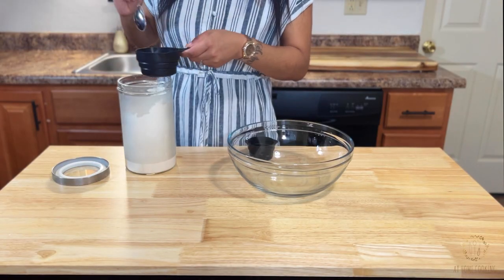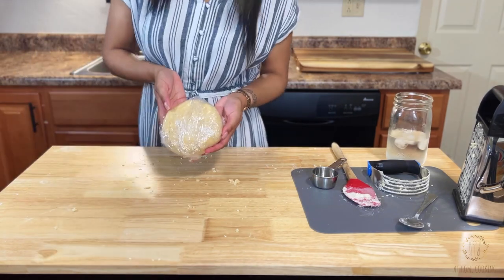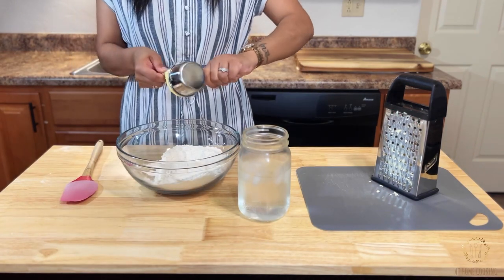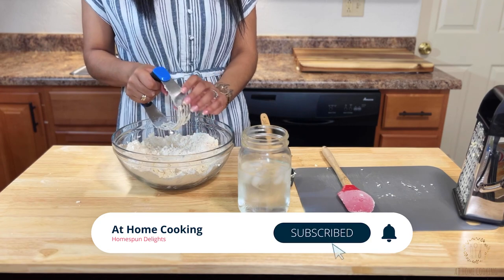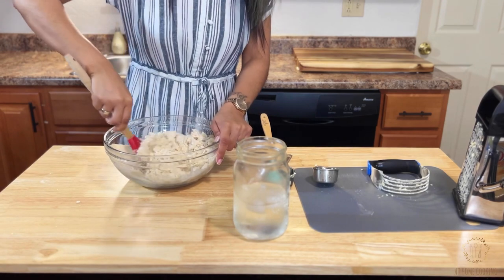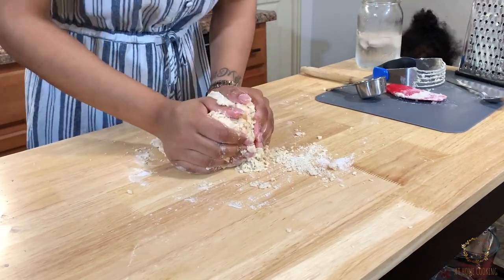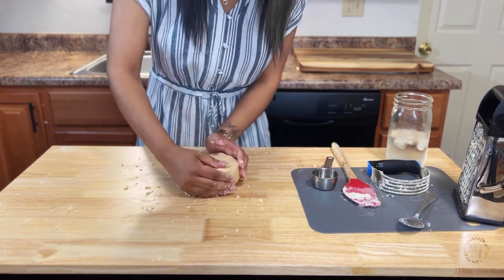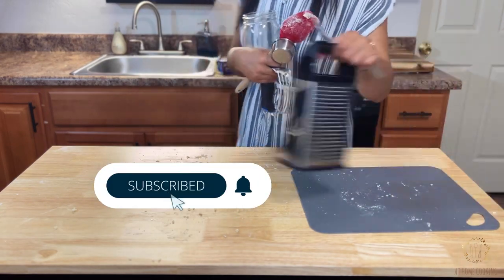SIMPLE Pie Crust Recipe by Hand | Pastry dough recipe ideas 🥧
Pie Crust, seems like one of those "can I really do it, or should I just pull up to my local grocery spot and grab that pre-made Pillsbury dough pie crust." Well lucky for experimenting and learning how to cook from scratch I've found that making pie crust isn't ALL THAT drab! It's actually relatively easy and super satisfactory! feeling the dough between your fingers but watching it turn into a pie crust is unspeakable! This simple pie crust will make you feel like the ultimate home cook even if you're starting!

INGREDIENTS:
1 ½ c. All-Purpose Flour
2 tbsp Granulated Sugar
1 tsp Salt
½ c. Cold Butter, 1 Stick, I put my butter in the freezer and grate it when ready!
½ c. Cold Butter-flavored shortening, also placed in freezer after I measured it out until ready to use
½ c. ICE COLD water, add more by tbsp if the dough is too dry

TIPS FOR SUCCESS:
1. KEEP EVERYTHING EXTREMELY COLD THROUGHOUT THIS PROCESS
2. Put dry ingredients into the refrigerator while you prep/ measure out your butter and shortening
3. Texture should be crumbly in texture
4. DO NOT OVERWORK DOUGH!!
5. If the dough feels too dry dip fingers into ice-cold water to continue to bring the dough together
6. If the dough feels too sticky, sprinkle on more flour, and bring the dough together.
7. Let dough sit out 10-15 mins before you roll it out.

Follow our Twitter! 🕊❤️ (The home of our thoughts and weekly dishes)